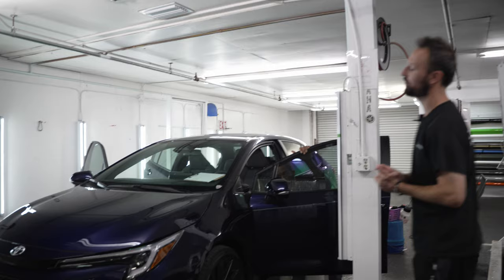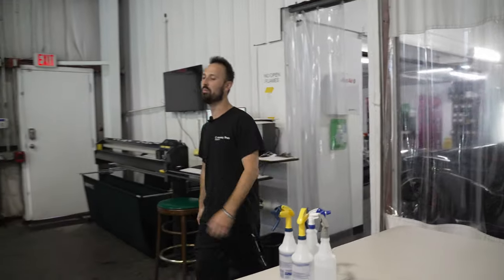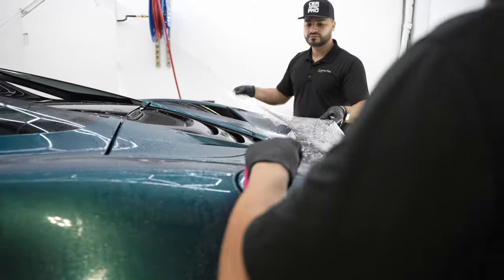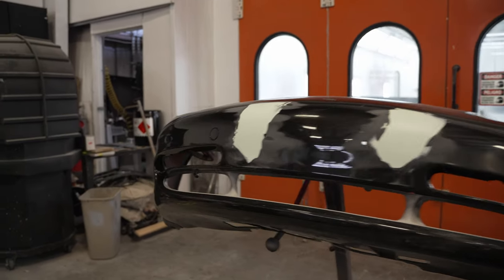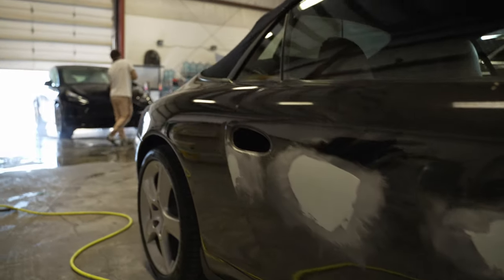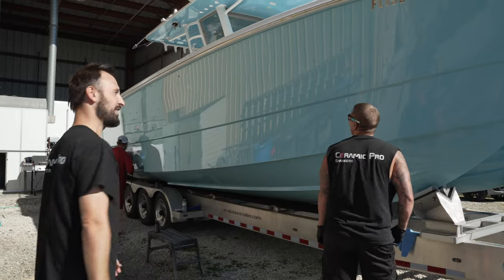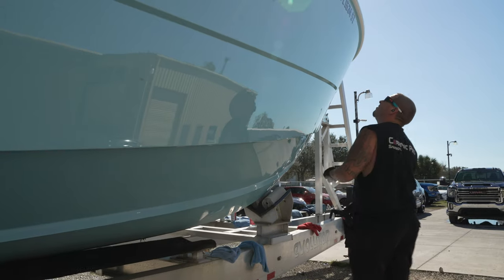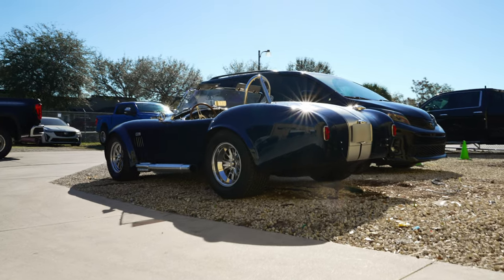What's in the Shop Wednesday | 1/18/23 | Ceramic Pro Sarasota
Hey guys, you know what day it is, lets see what we got goin on in the shop!